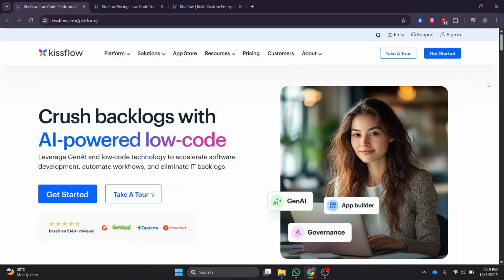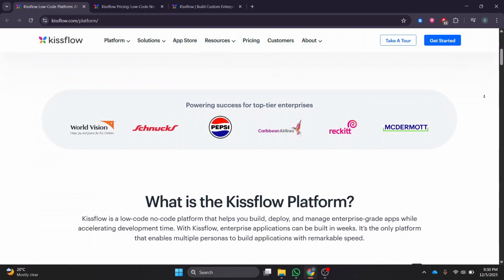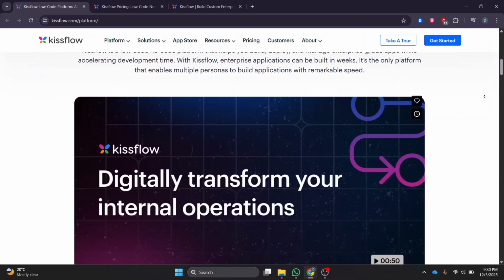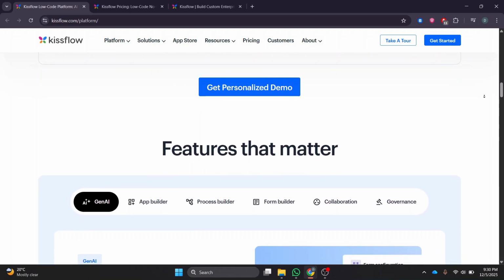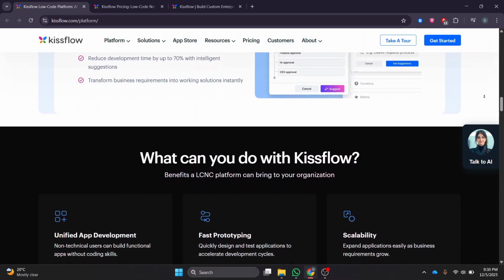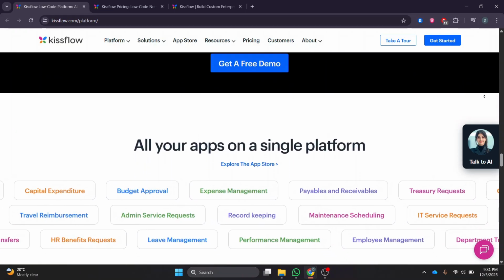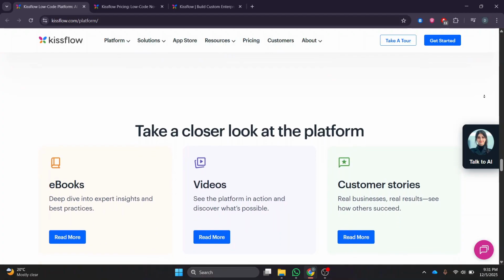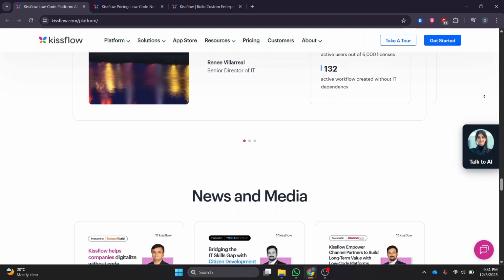HOW TO USE KISSFLOW